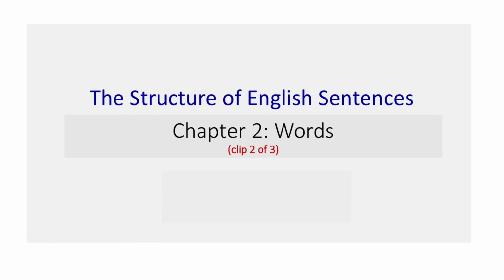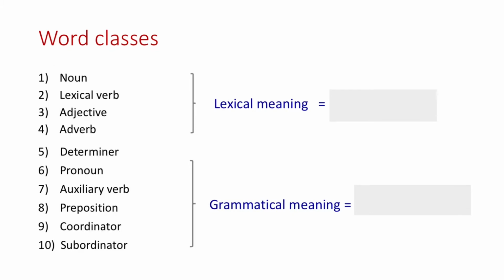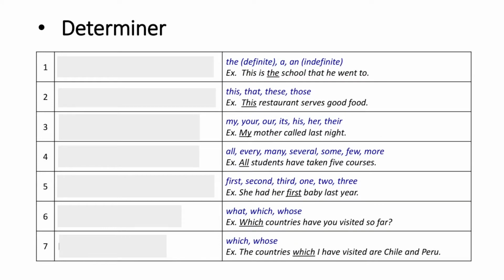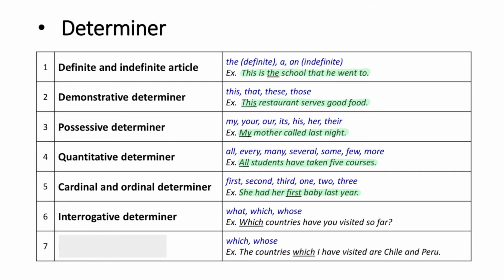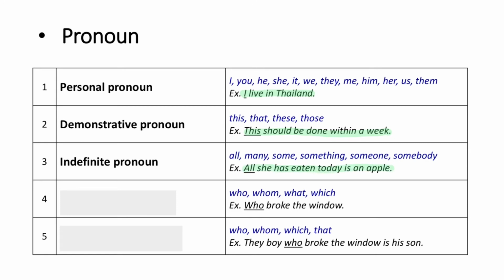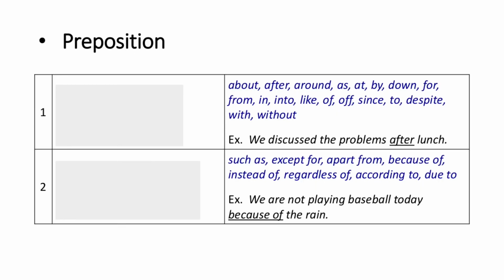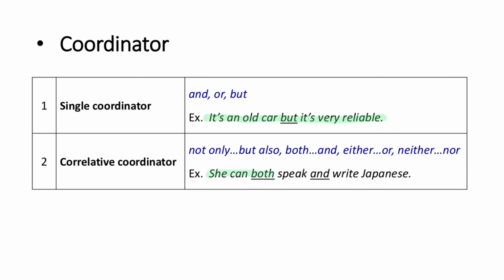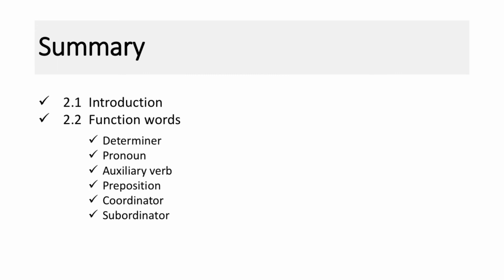English sentence structure / EP 3 Function words